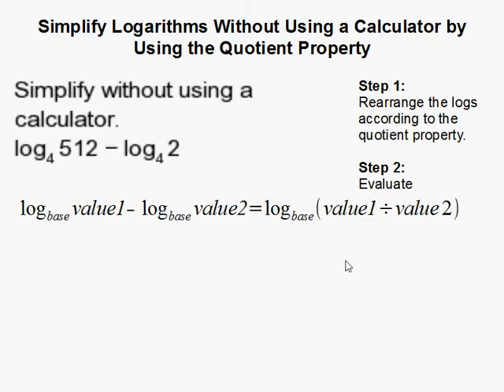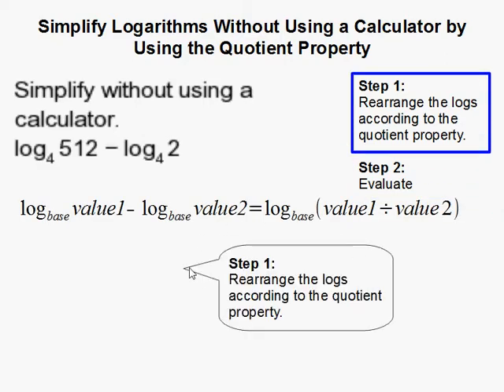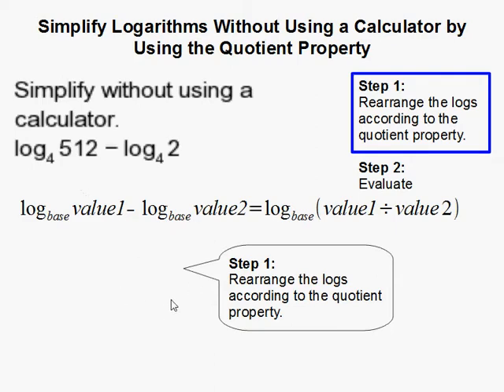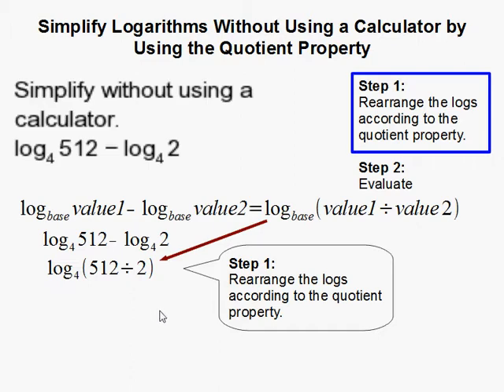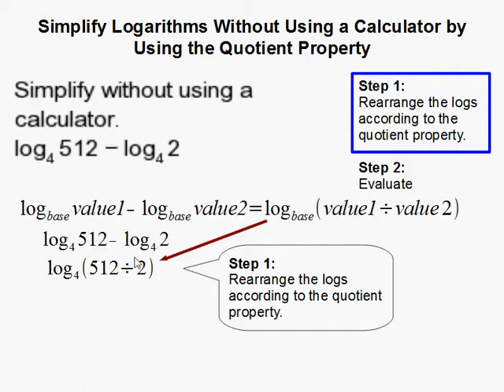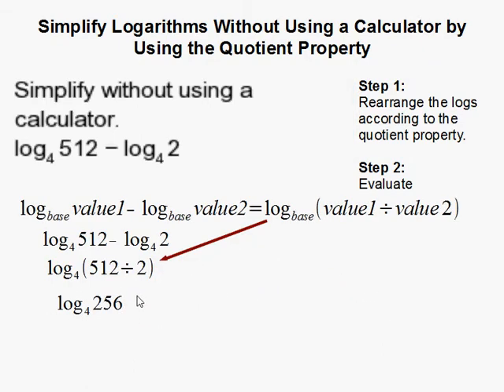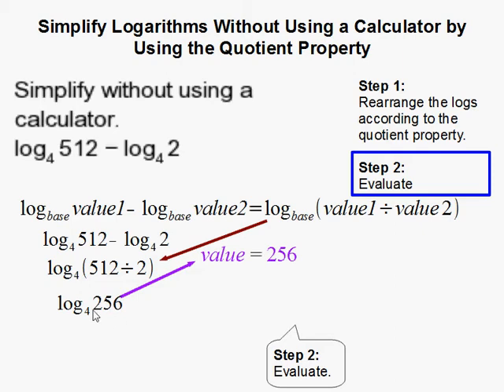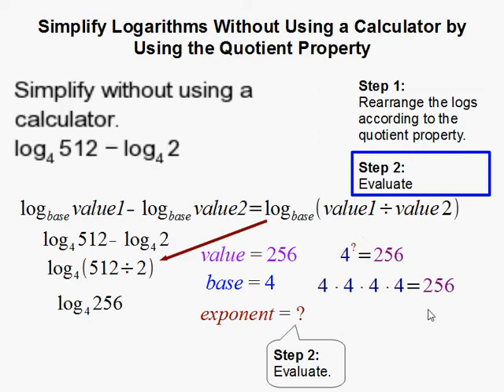How to Simplify a Log Using the Quotient Property of Logarithms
- How to Simplify a Log Using the Quotient Property of Logarithms.  For more practice and to create math worksheets, visit Davitily Math Problem Generator